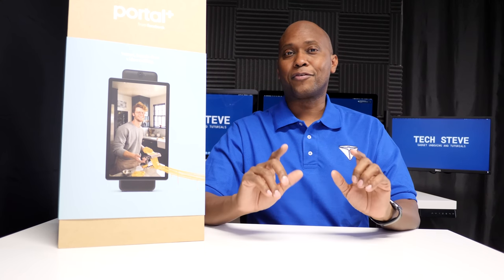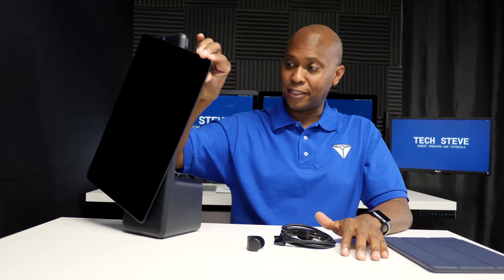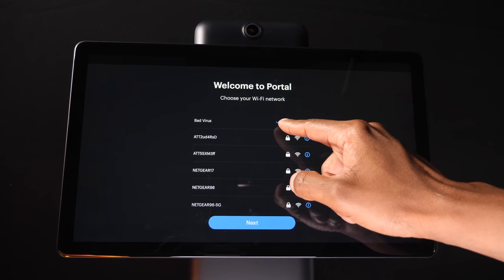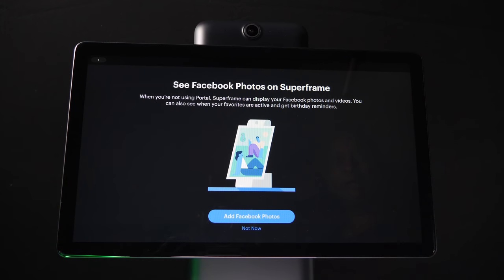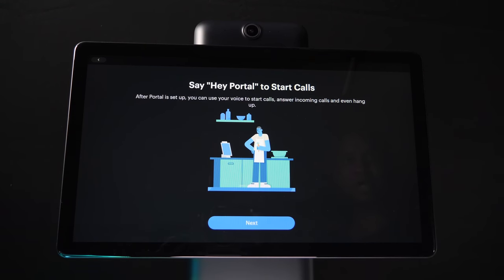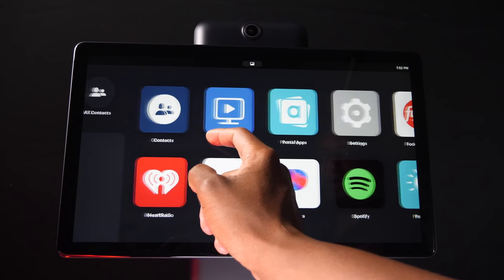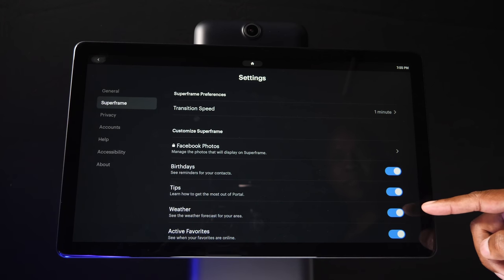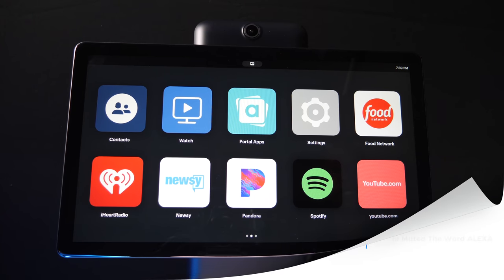Facebook Portal Set Up Explained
How To Set Up A Facebook Portal And Portal + With Amazon Alexa

How To Setup A Facebook Portal And Portal +With Amazon Alexa
Love and talk freely with Smart Camera: With Smart Camera, you don’t have to worry about being out of frame. Whether you’re moving around the kitchen, prepping dinner or chasing the kids through the living room, Smart Camera adjusts to follow the action. And as more people enter a room, Smart Camera automatically widens to keep everyone in view, so you don’t miss a moment.
Private by design: Facebook doesn't listen to, view or keep the contents of your Portal video calls. Calls on Portal are encrypted, so conversations stay between you and those you're calling. You can also completely disable the camera and microphone with a single tap, or block the camera lens with the camera cover provided.
Connect with friends, even if they don't have Portal: Easily call friends and family on Messenger — calls can be made seamlessly to and from smartphones and tablets. And you can bring up to six other people into a group call.
Alexa built-in: Portal has Alexa built-in, so you can ask a question, set a timer, add items to your shopping list, control your smart home or more. Just ask.
Experience more together: With Portal, story time will never be the same. With music, animation and augmented reality effects, Portal lets you become some of your children’s favorite characters as you read along to well-loved stories. And if friends or family also have Portal, you can listen to your favorite music together as if you were in the same room, without delays or feedback.
Stay close with Superframe: When you’re not in a call, Portal can display your Facebook photos and videos. You can also see when your closest contacts are available to connect, and get birthday reminders.
Active Facebook account required for product use.